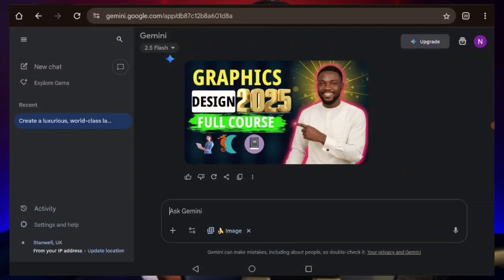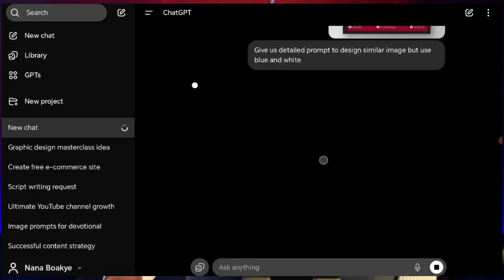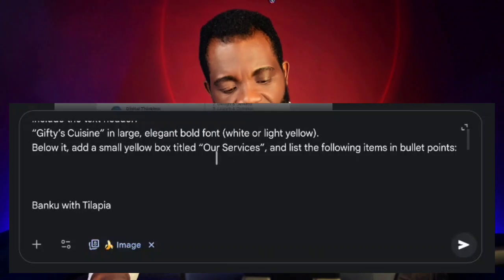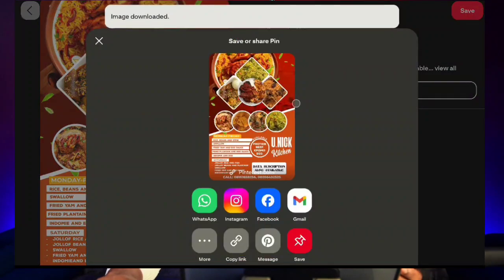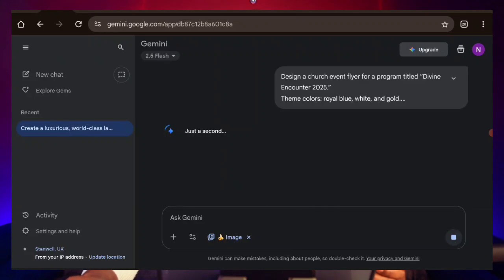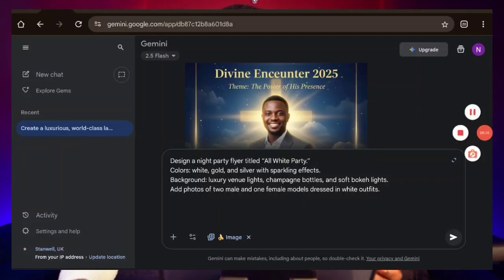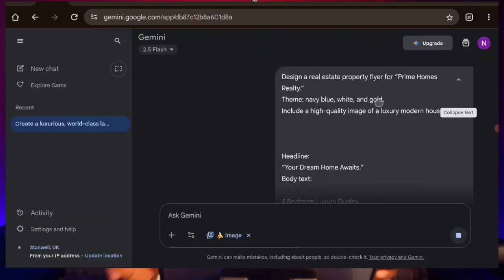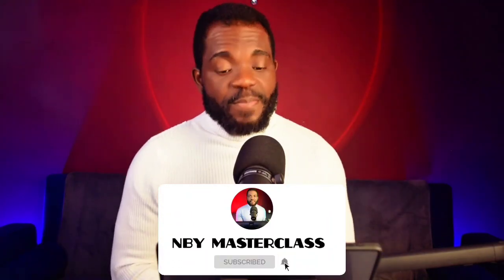Graphic Design Masterclass: How to Design Stunning Flyers with Nanobanana for FREE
Welcome to the Graphic Design Masterclass with Nanobanana! 🎨
In this video, you’ll learn how to design stunning flyers using free AI tools – no expensive software required! Whether you’re a beginner or just want to speed up your design process, this tutorial will guide you step by step to create professional-quality flyers.

What You’ll Learn:
✅ How to use free AI tools for graphic design
✅ Tips for choosing colors, fonts, and layouts
✅ Creating eye-catching flyers in minutes
✅ Step-by-step walkthrough from blank canvas to finished design

Free Tools Used in This Video:

[Tool 1. ChatGPT]

[Tool 2. Nanobanana]

[Tool 3. Pinterest]